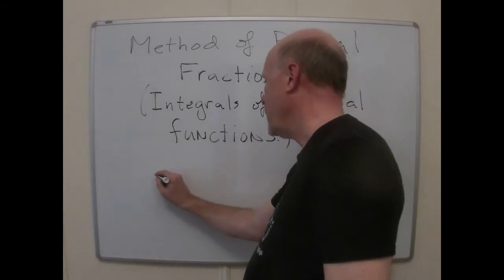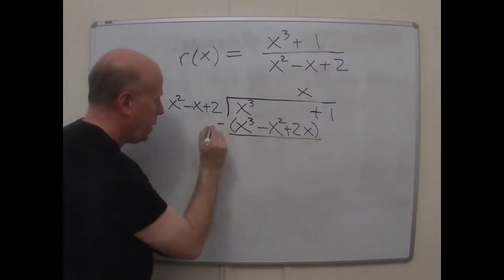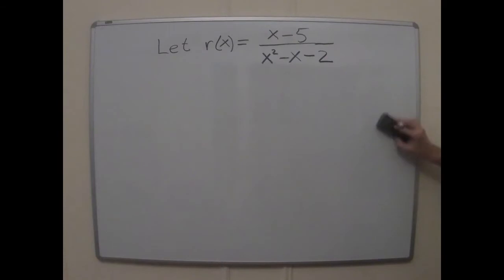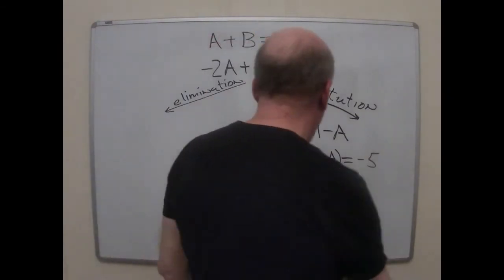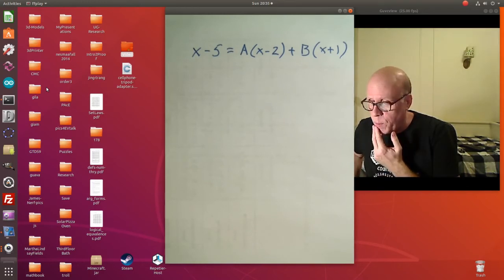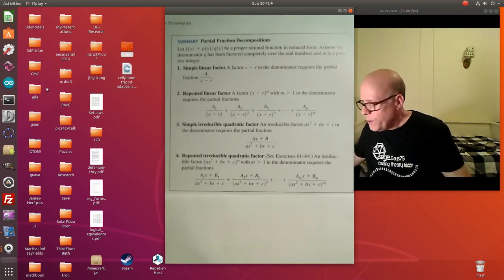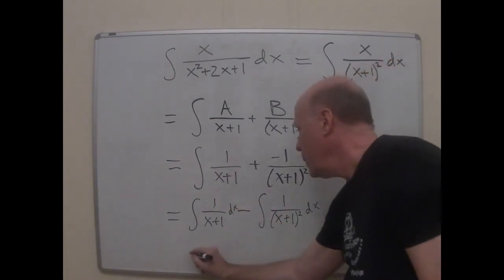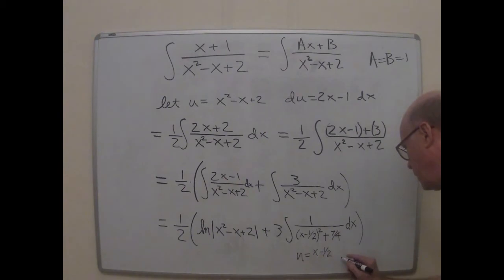MAT 151 - March 23, 2020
The method of partial fractions.